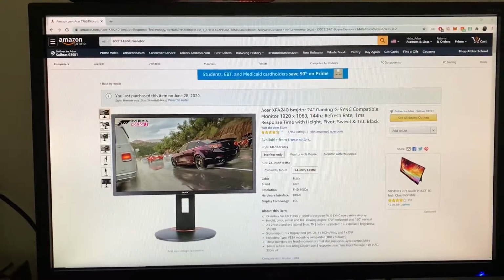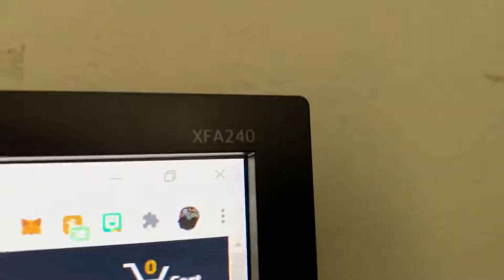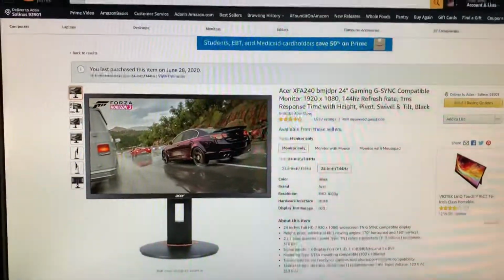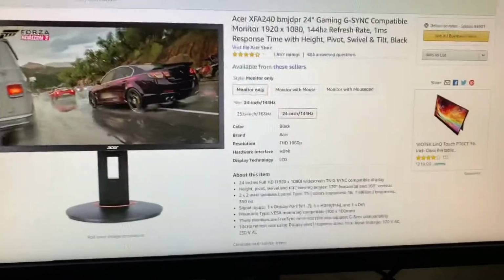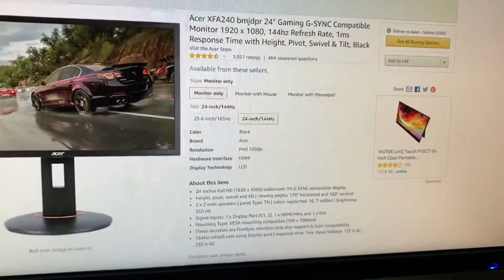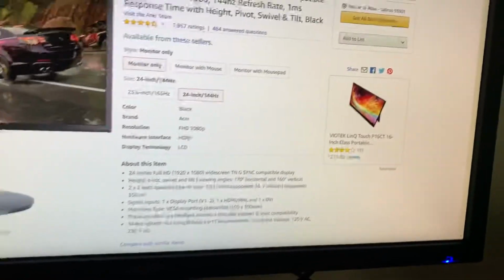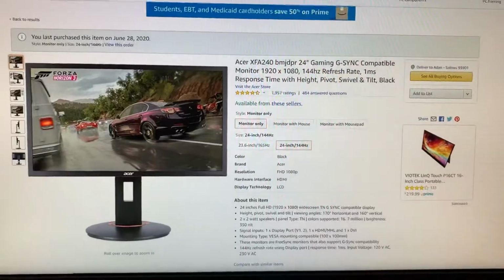Acer XFA240 DVI - No Display Signal Fix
Simple fix from an Acer forum.